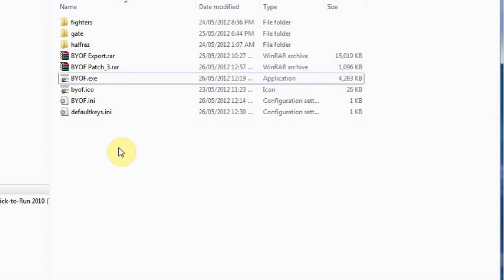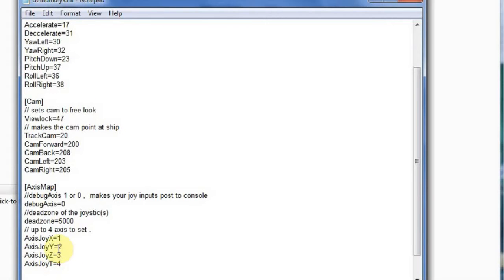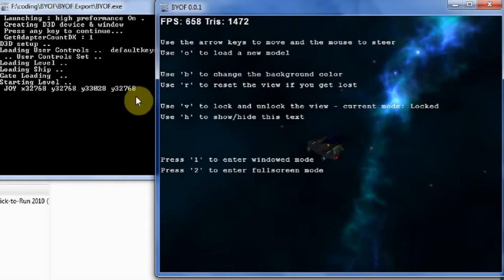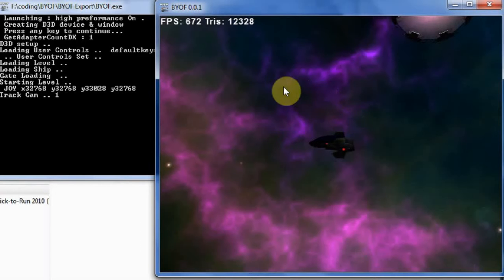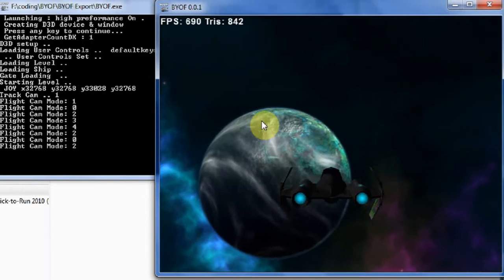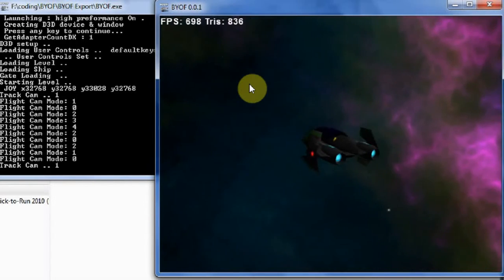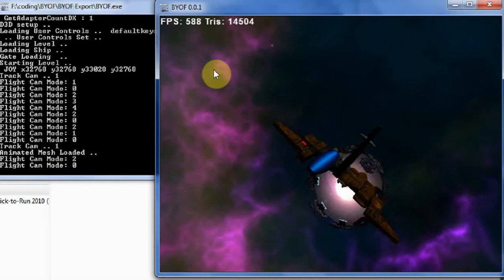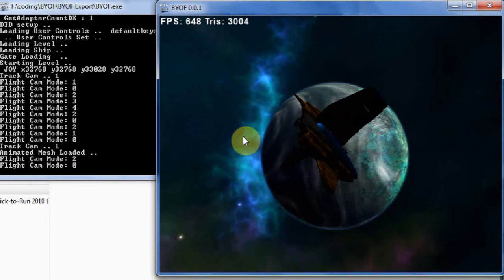BYOF space fighter Alpha v1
overview of BYOF project so far